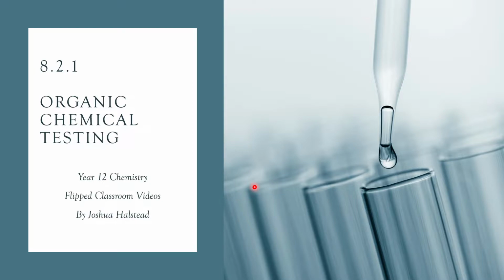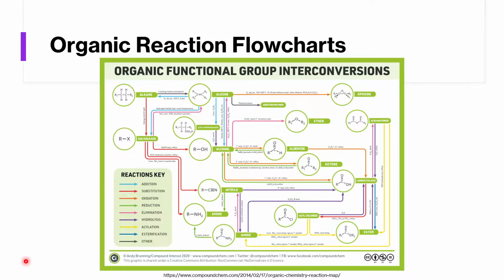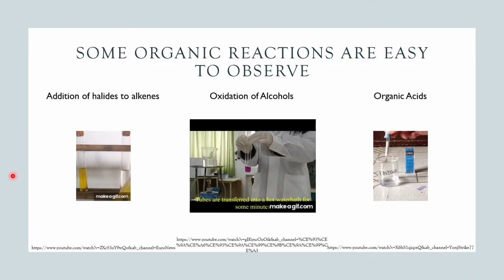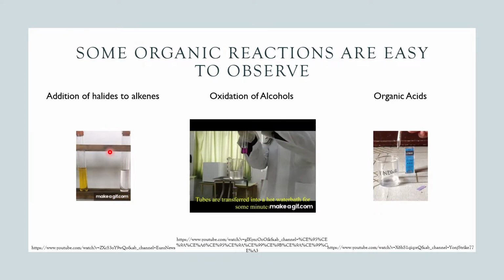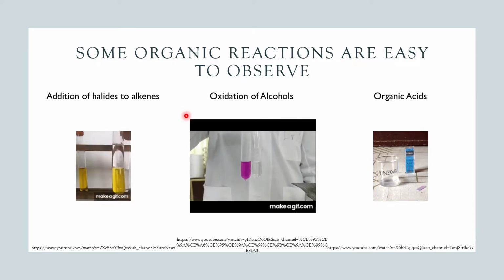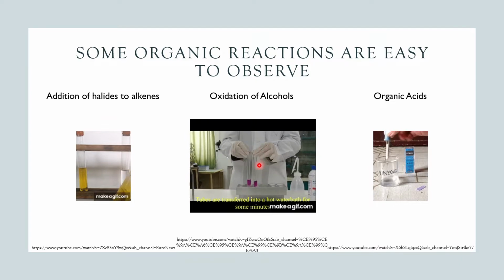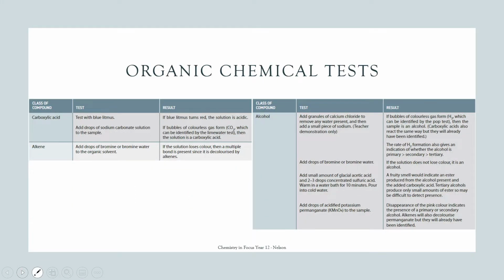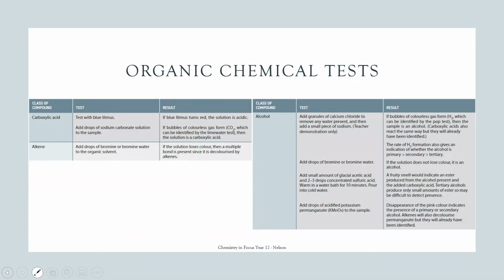8.2.1 - Organic Chemical Testing